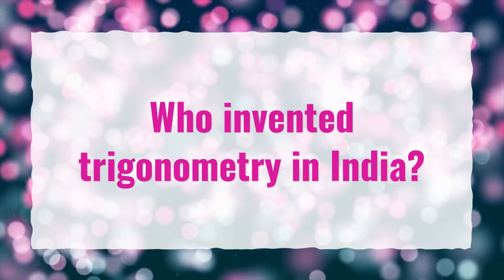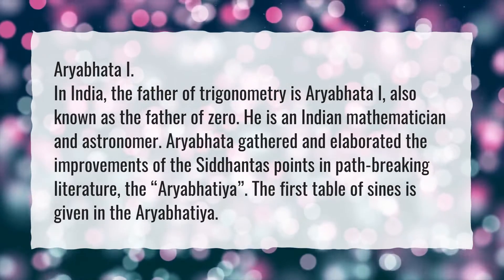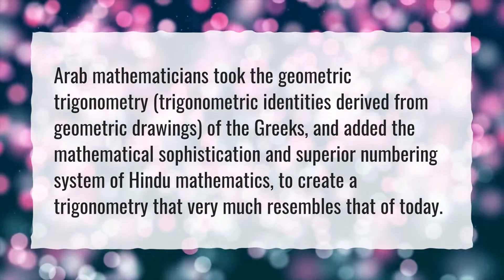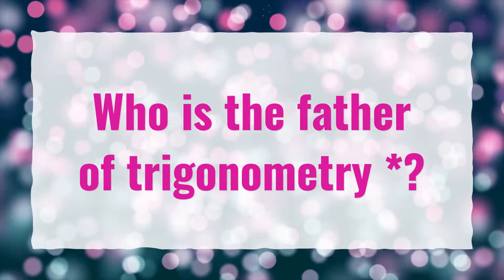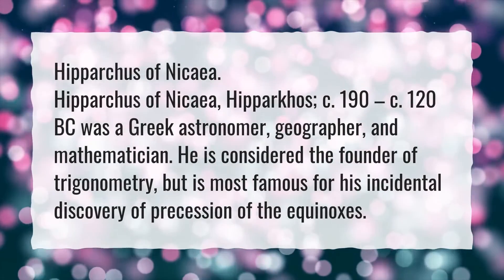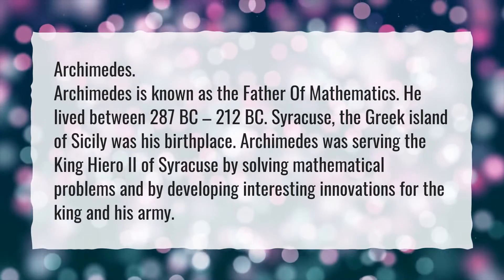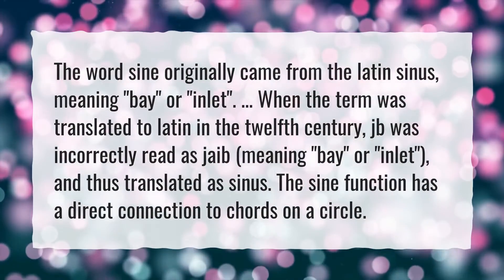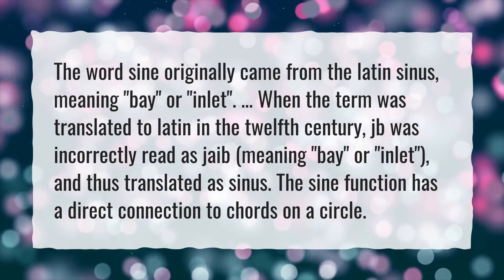Who invented trigonometry in India?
More About Who Invented Trigonometry • Who invented trigonometry in India?